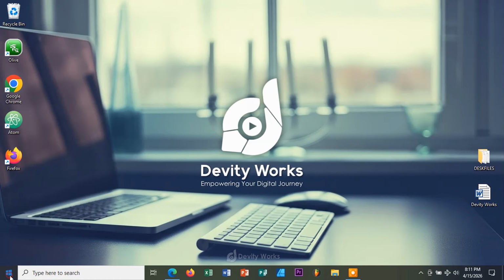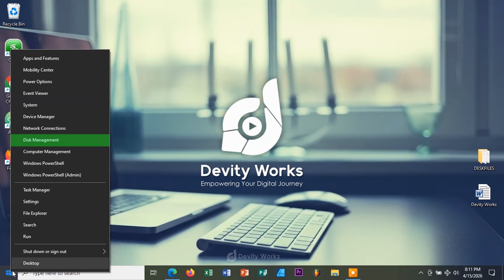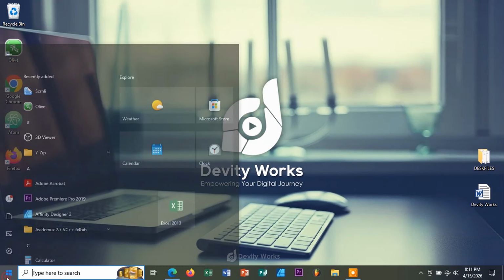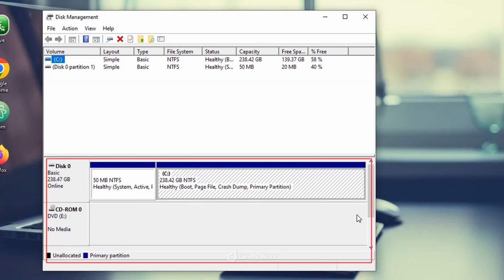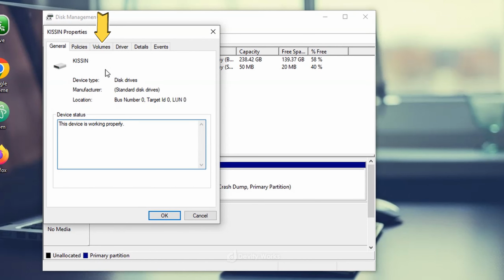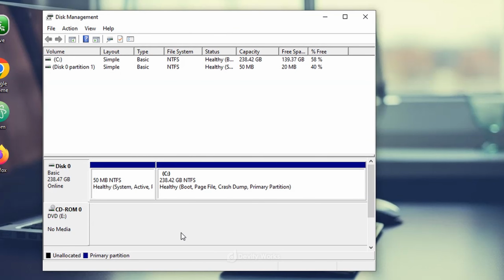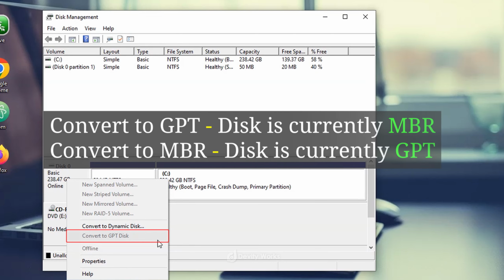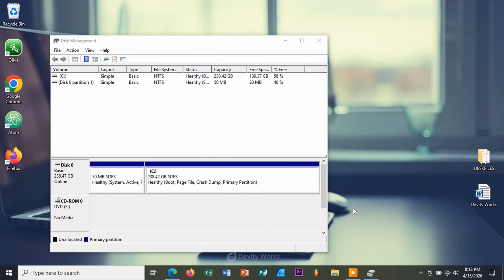How to Check Disk Type MBR or GPT on Windows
How to Check Disk Type MBR or GPT on Windows – In this video, you’ll learn how to check disk type MBR or GPT on Windows quickly and easily. Knowing how to check disk type MBR or GPT on Windows is essential before installing an OS or managing partitions.

This step-by-step guide shows multiple methods to identify whether your disk is MBR or GPT in Windows 10 and Windows 11. Whether you're using Disk Management, Command Prompt, or system tools, you'll be able to check disk partition style (MBR or GPT) in just a few clicks.

💡 In this tutorial, you’ll learn:
- How to check if your disk is MBR or GPT
- How to identify disk type in Windows
- MBR vs GPT differences explained simply
- Best method to check disk format in Windows

This guide is perfect for beginners and advanced users who need to confirm disk type before installing Windows, fixing partitions, or working with UEFI and BIOS systems.